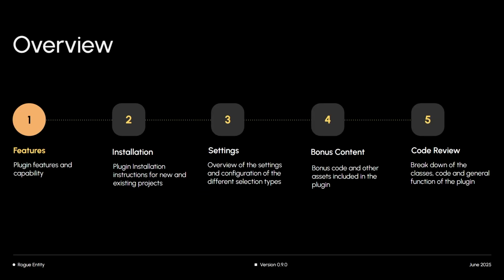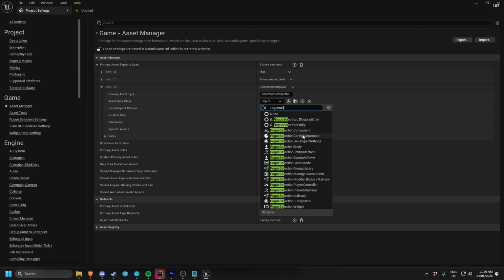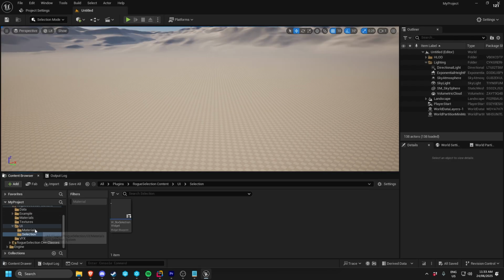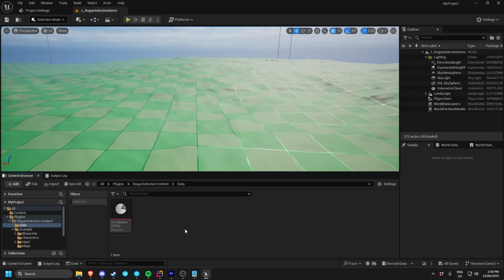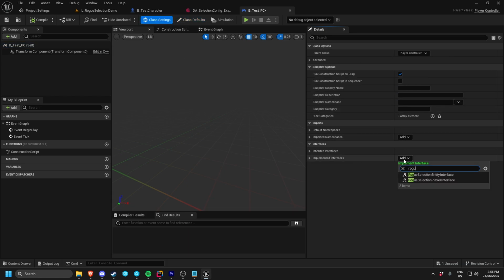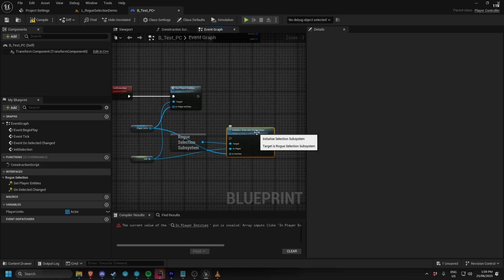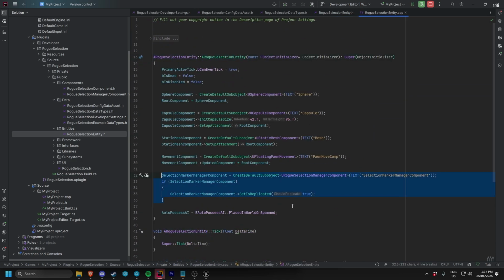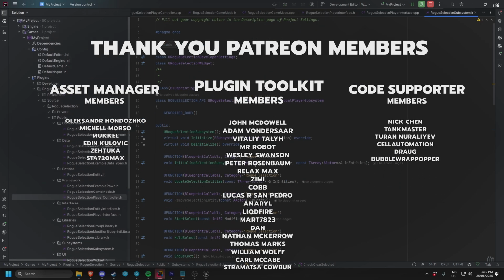Rogue RTS Selection Plugin Overview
The Rogue RTS Selection Plugin allows several types of RTS selection using a data-oriented approach and can handle large entity selections quickly, including individual and box selection.

Timestamps:
00:00 Start
01:45 Installation
03:45 Demonstration Setup
09:30 Features
10:30 Blueprints Setup
17:55 Code Review